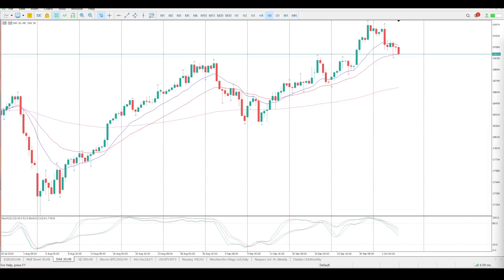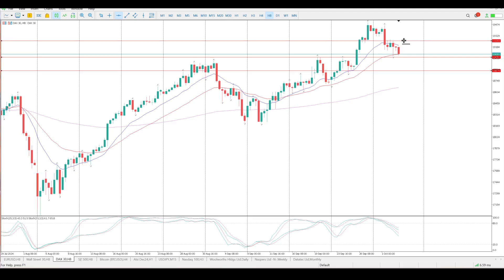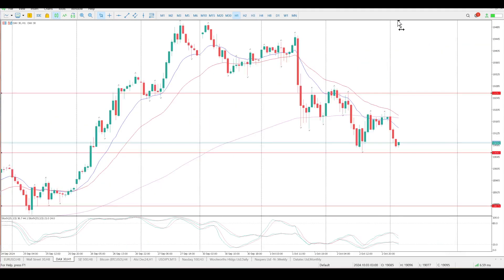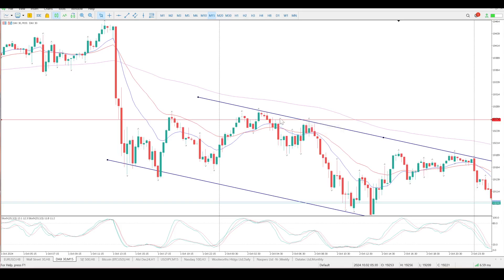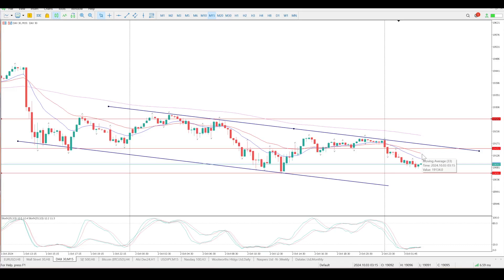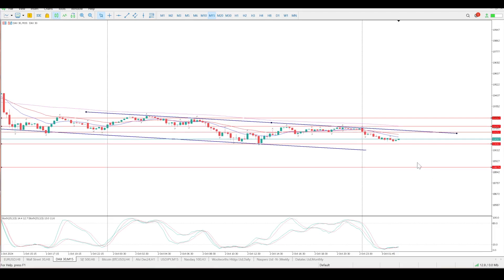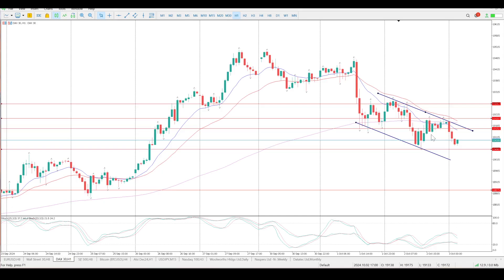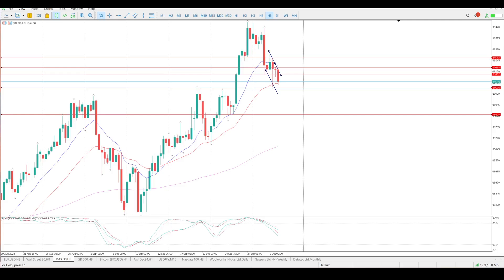DAX Futures Trading: Today’s Top Strategies for Profit - 3 October, 2024